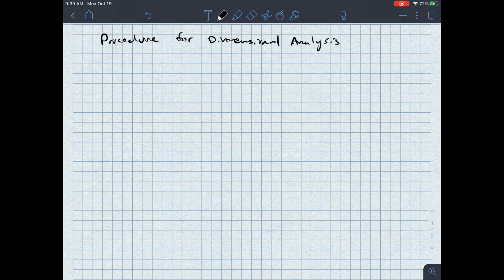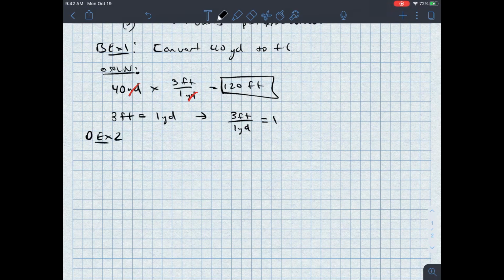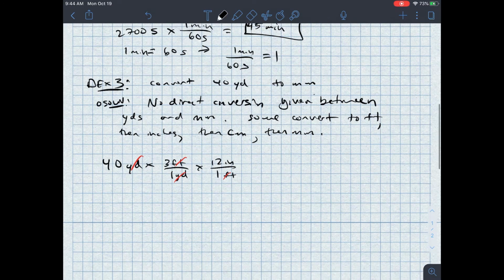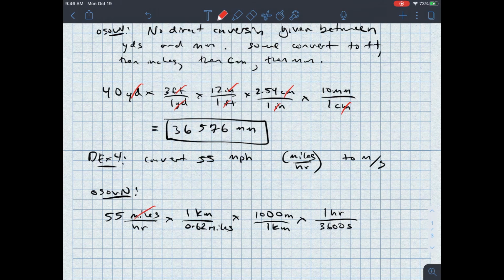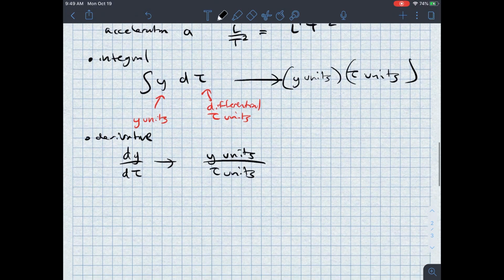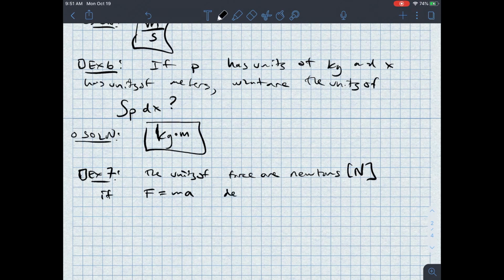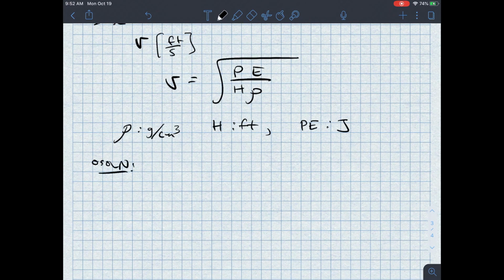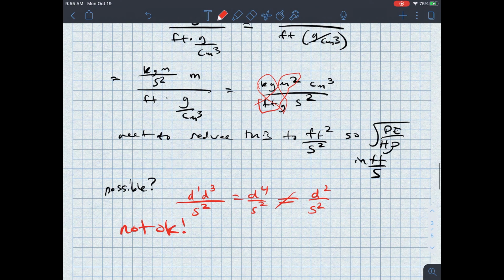Introduction to Dimensional Analysis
In this video I discuss and demonstrate dimensional analysis and checking equations for dimensional mismatches.

00:00 Introduction
01:30 Example 1: Simple Unit Conversions
02:20 Example 2: Simple Unit Conversions
03:14 Example 3: Slightly More Complicated Unit Conversion
05:23 Example 4: Slightly More Complicated Unit Conversion
06:40 Derived Units
08:26 Example 5: Derived Units
08:58 Example 6: Derived Units
09:55 Poop poop poop poop
09:58 Example 7: Derived Units
10:59 Example 8: Dimensional Mismatches